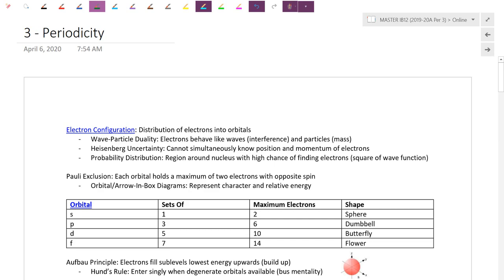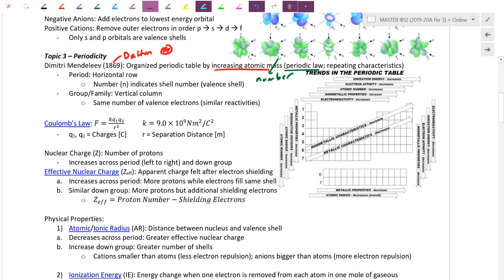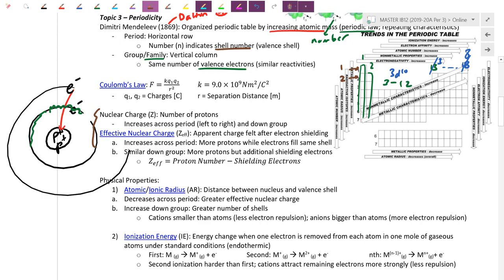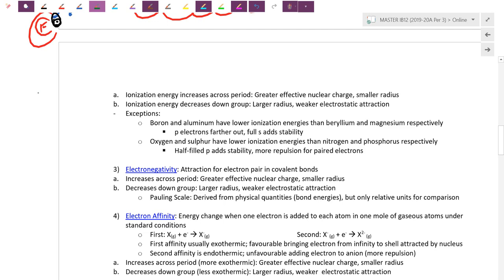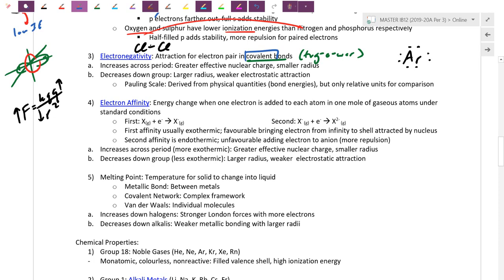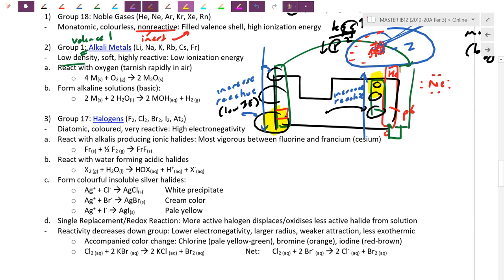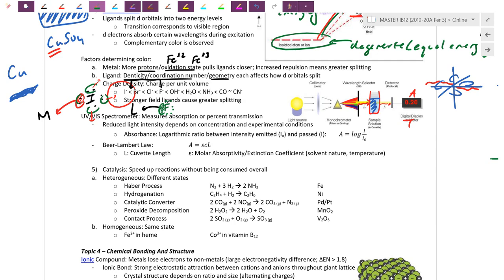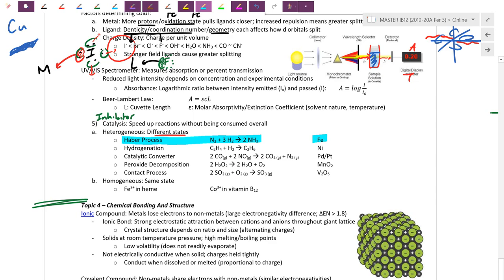Final Review: Periodicity Topic 3